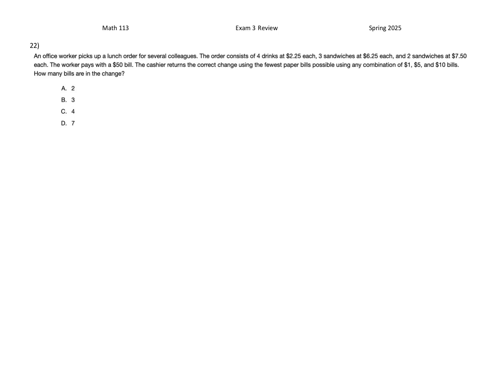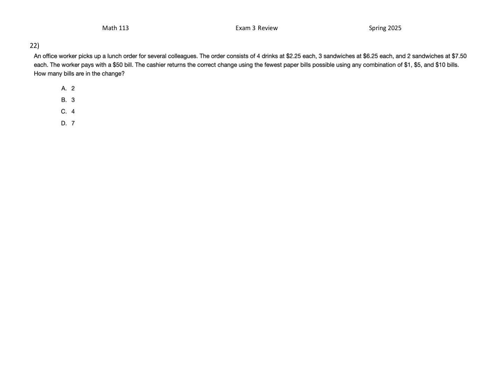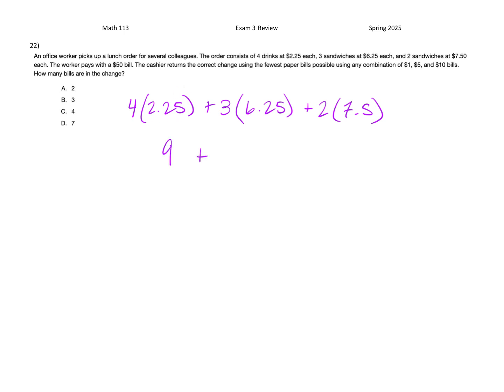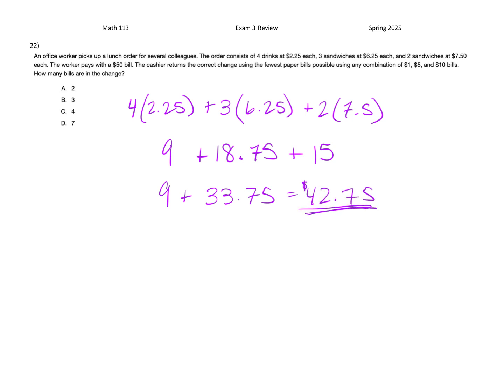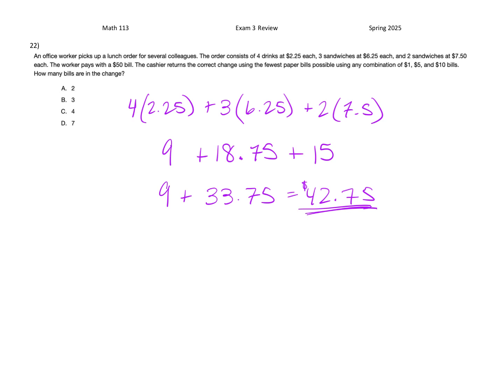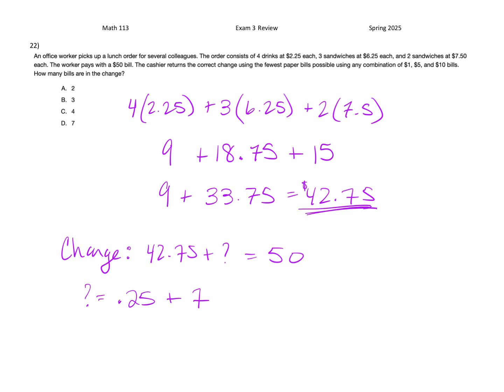113 Exam 3 Review Bonus 22